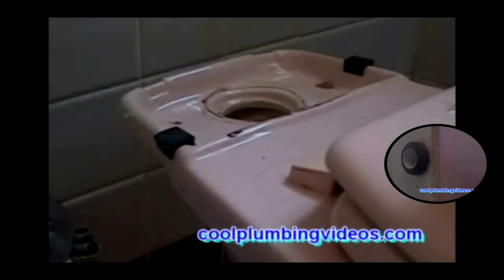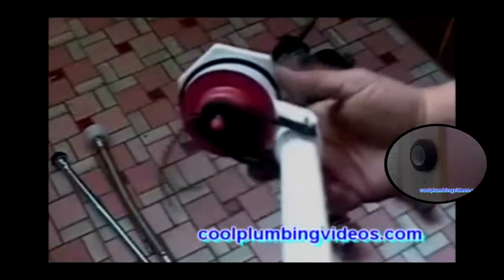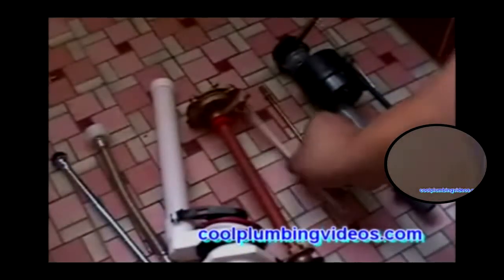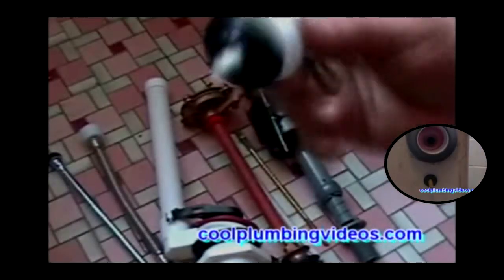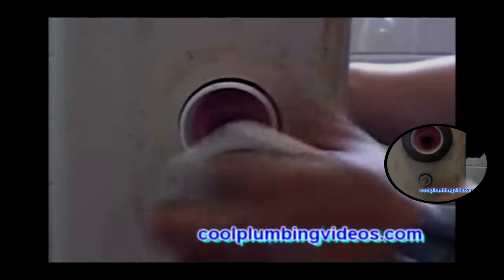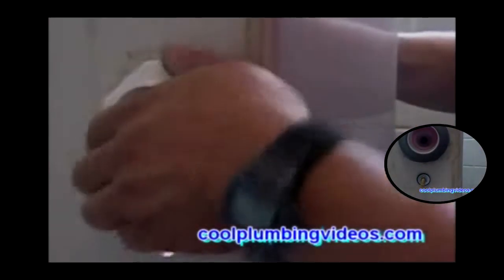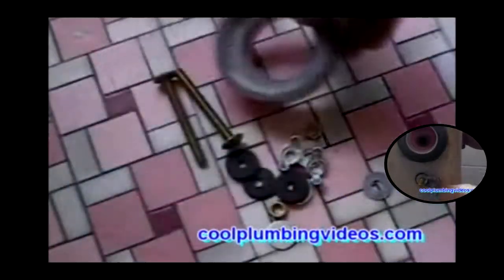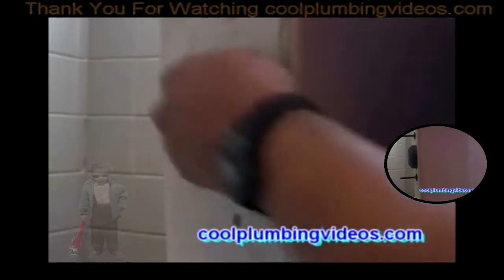Best Toiler Repair Tricks 3 Of 8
Toilet Repair 3 Of 8 Remove Water From Tank And Supply Line:
    In these videos, you will learn how to repair your basic toilet complete breakdown of the toilet tank and all the parts that make the toilet work or not work. Learn How to and the best way to remove a toilet tank from toilet bowls, replace the toilet fill valve, flush valve, toilet handle, install toilet tank to bowl repair kits. The best parts to use the many choices you must replace the fill valve or flush valve, what is a filled tube and what does it do. replacing tank to bowl gasket and install new fill valve and flush valve

Mailing Address
Claude Taylor